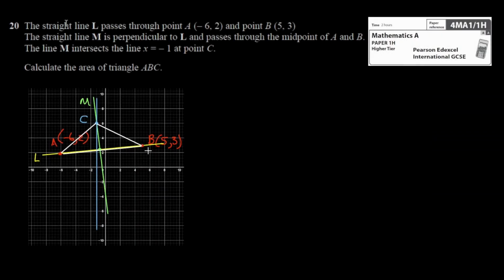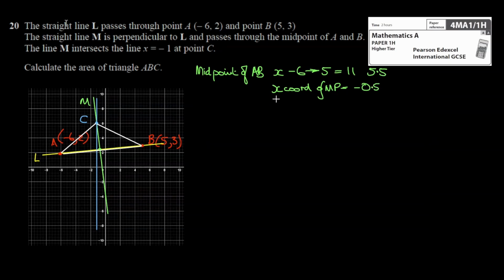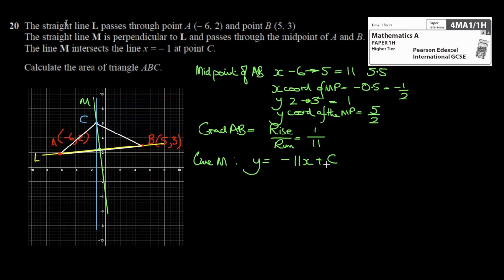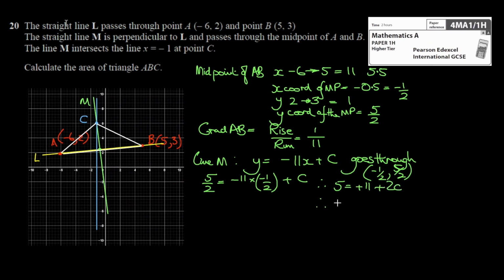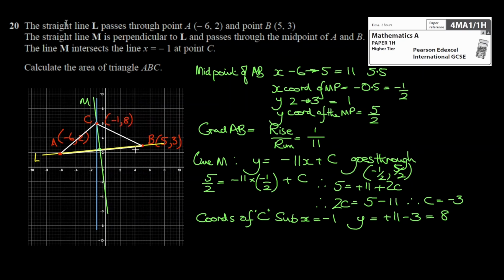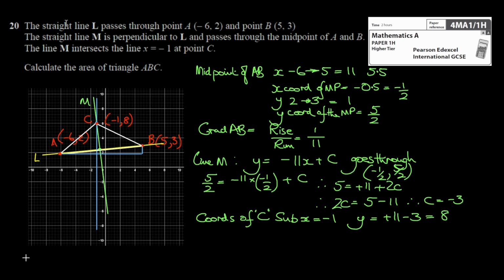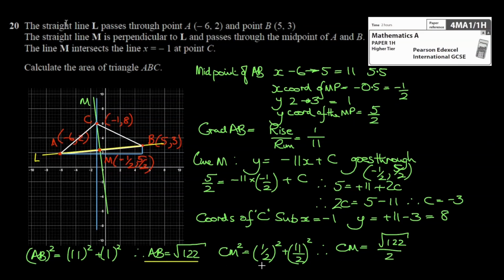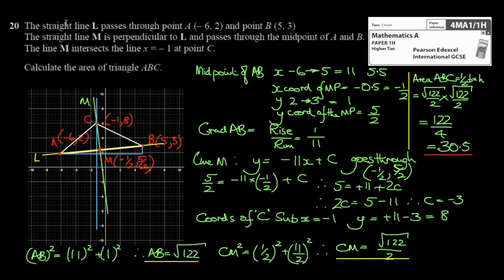P1 Q20 Coordinate Geometry i-GCSE Edexcel Nov 2021